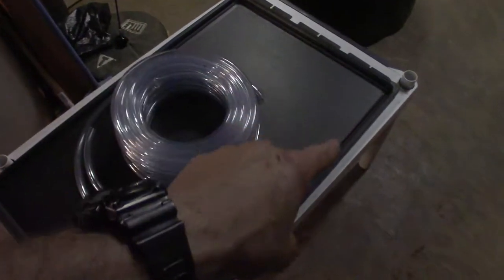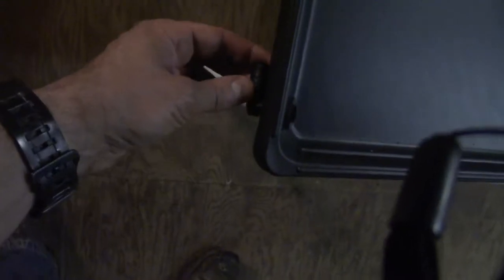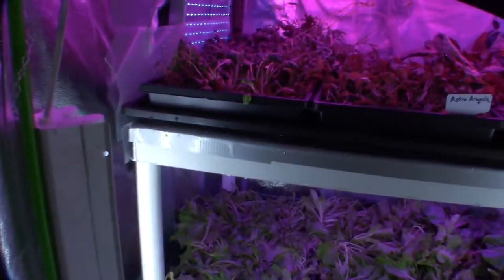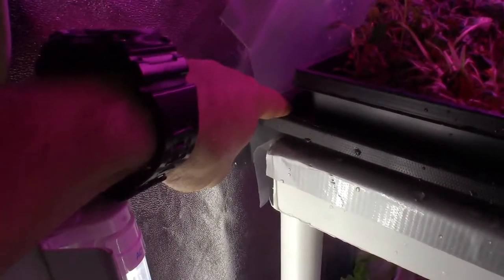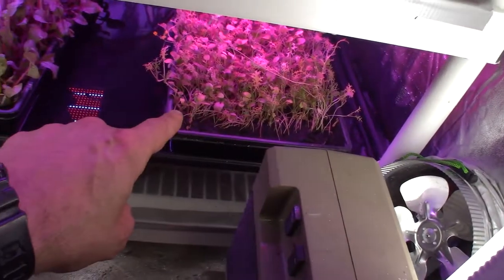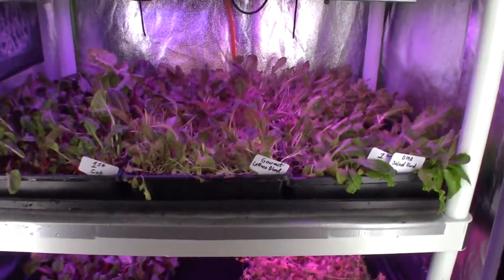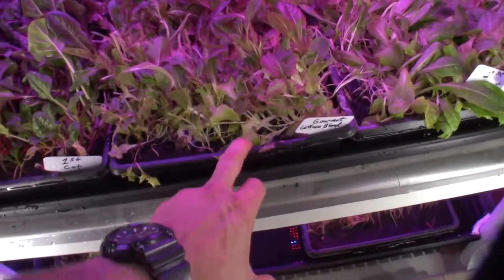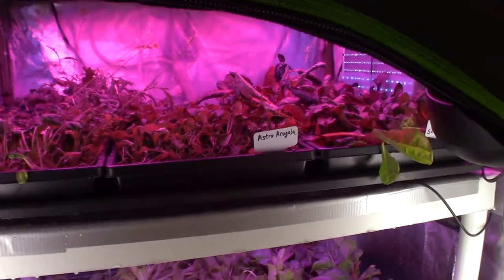Grow tent update for our midsize tent week 43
Hi Everyone, here's this weeks update for the midsize grow tent. We've updated the tent with a cool new drip tray/water recovery system. Enjoy! :-)